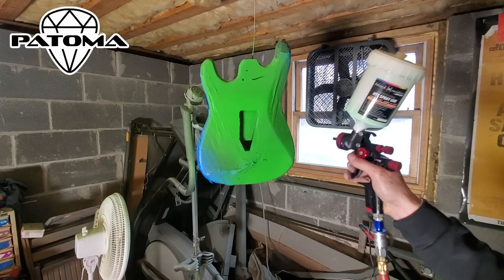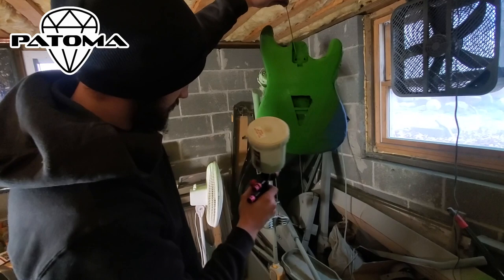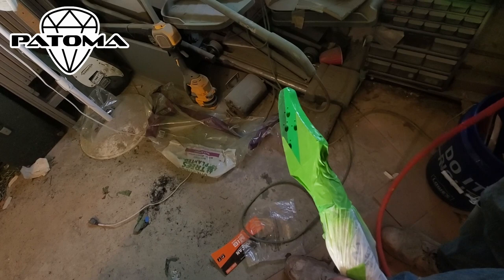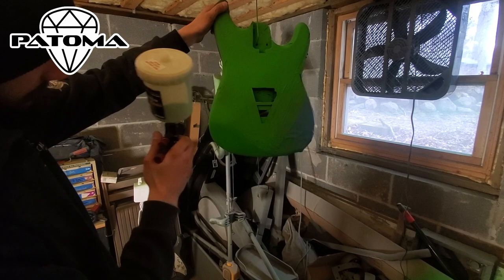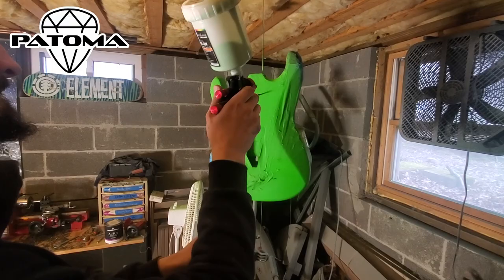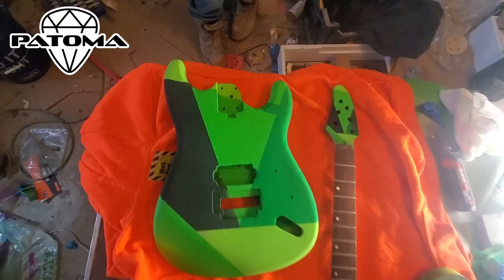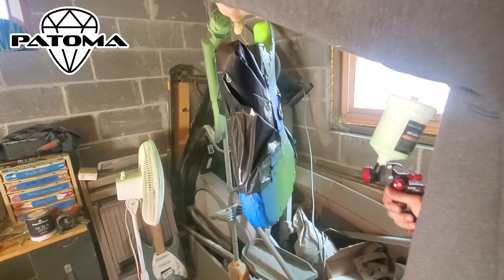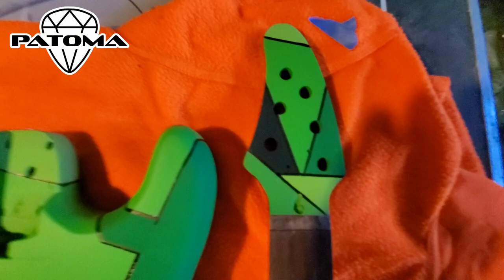CORT GUITAR REBUILD: EPISODE 12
CORT GUITAR REBUILD EPISODE 12!!! Watch as Nick and John paint the final shade of green and the lines onto the headstock and the body of their Cort Electric Guitar.